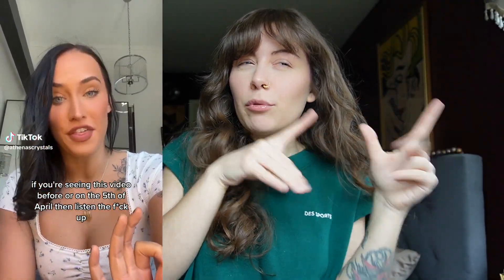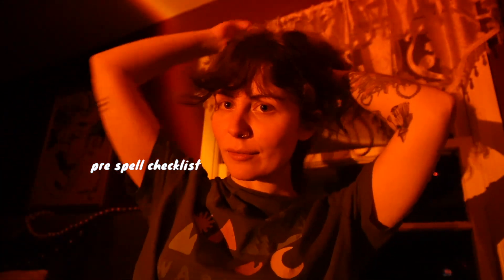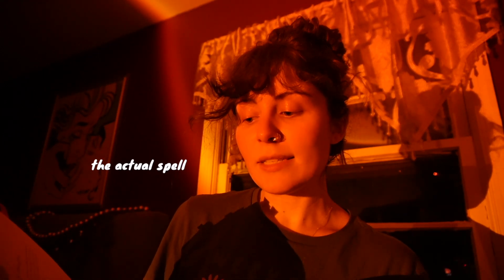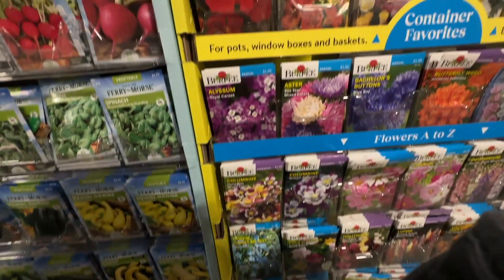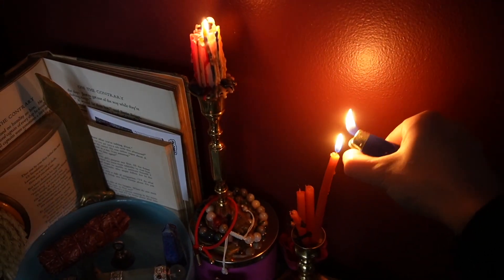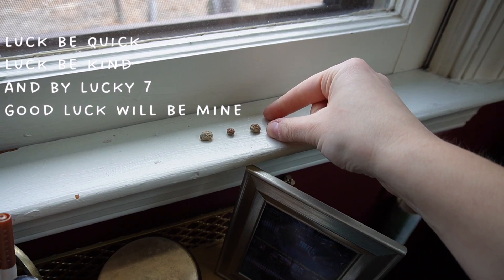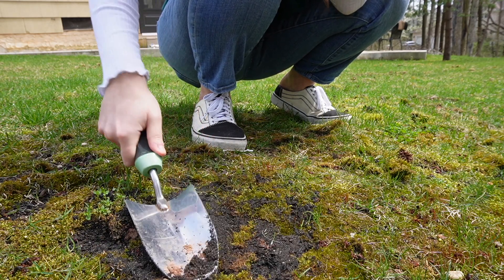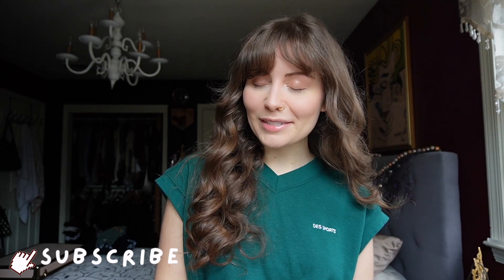Good Luck Spells That Actually Work ☽ full moon witchcraft for the beginner witch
Good luck spells that actually work! Full moon spells for the beginner witch and non witches alike :) easy spells to follow for good luck, good fortune, and good (and new) exciting abundance. Casting spells that give good fortune, prosperity and good karma. How to get good karma, how to get good luck, how to be a lucky person, how to be a lucky witch, gifting people with lucky fortune, luck fortune, good things and abundance in spellcasting! Witchcraft spells for the beginner witch, baby witch and beyond. Anybody can do this spell, anytime and any place - it doesn't have to be someone who classifies as a witch, just someone who needs a little bit of luck and is willing to give to the universe what it'll send back threefold.

spellcasting for new witches book
other witchy supplies